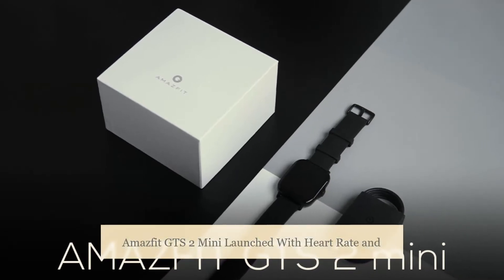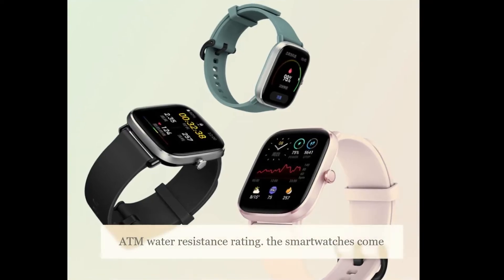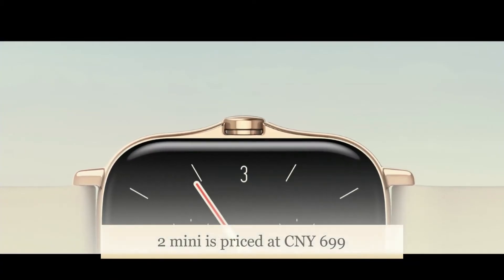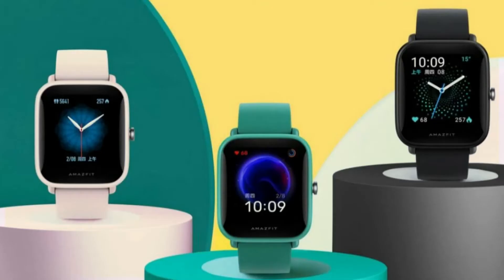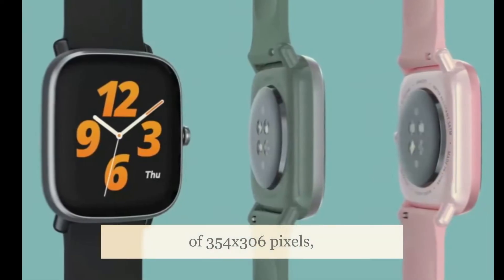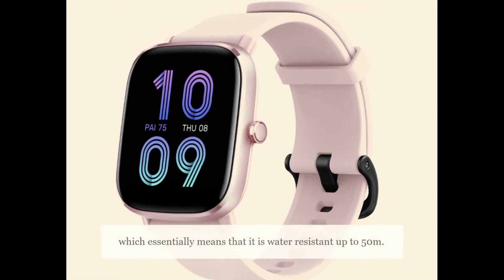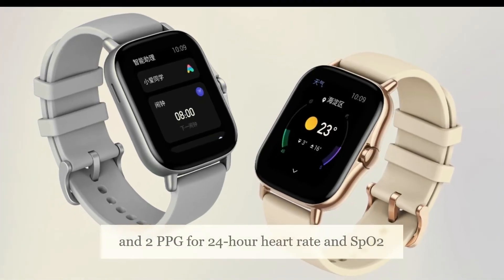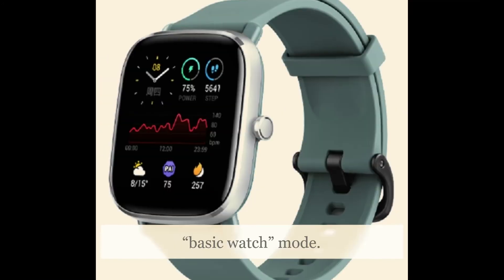Amazfit GTS 2 Mini | Amazfit GTS 2 Mini Review | Amazfit GTS 2 Mini Price | GTS 2 Mini Specification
Amazfit GTS 2 Mini Review
Amazfit GTS 2 Mini Price
Amazfit GTS 2 Mini Specifications